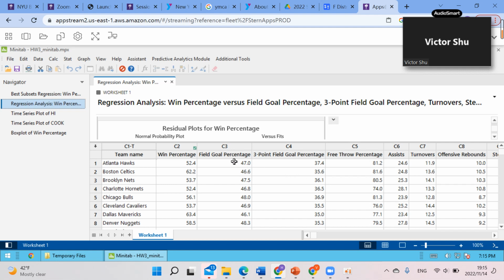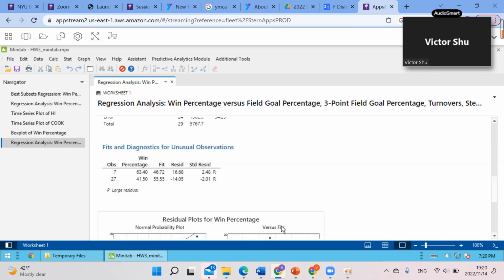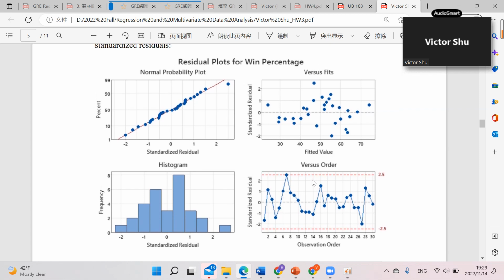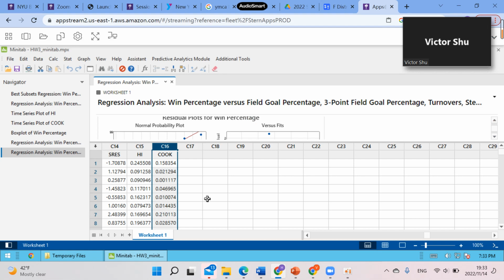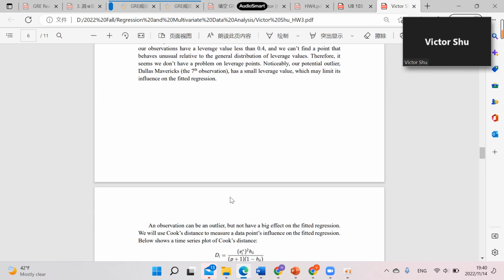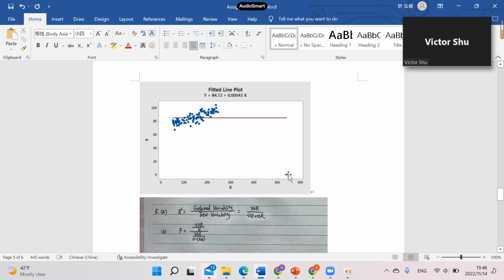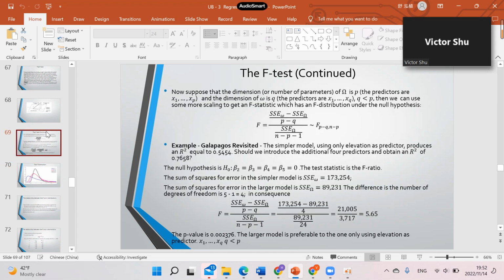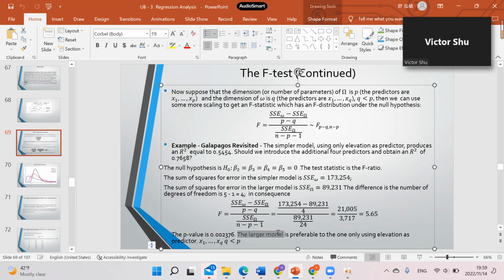Week 11 office hours_11/14/2022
Go over HW9--outliers, leverage points, influential points, and F-test